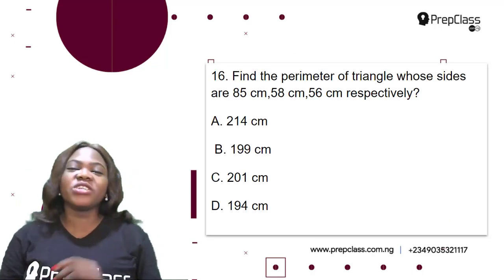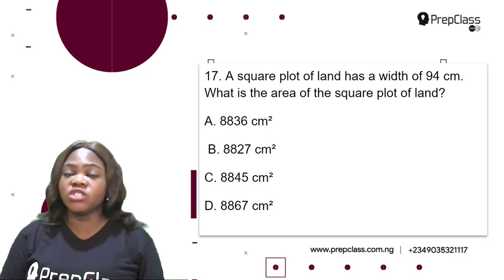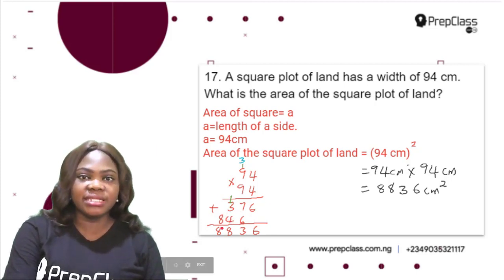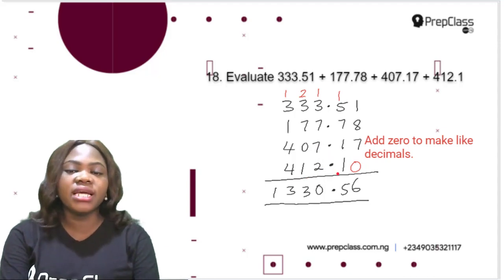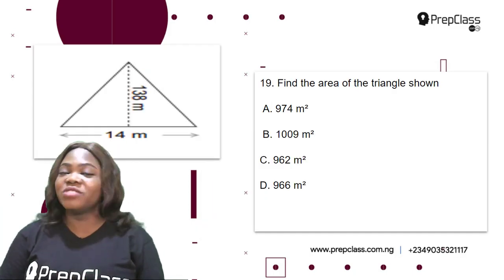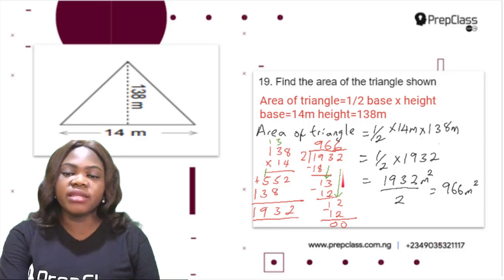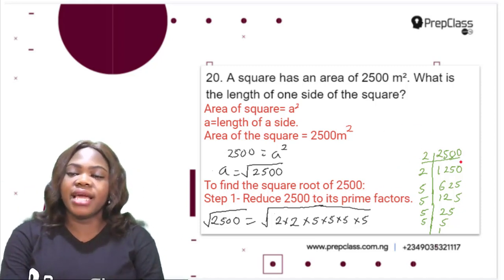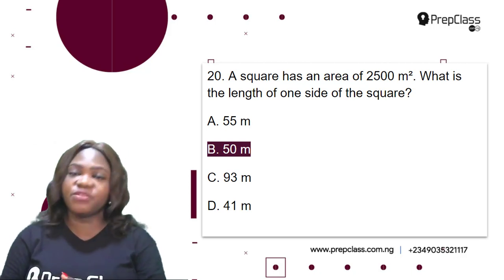Loyola Maths Material 4: 16-20